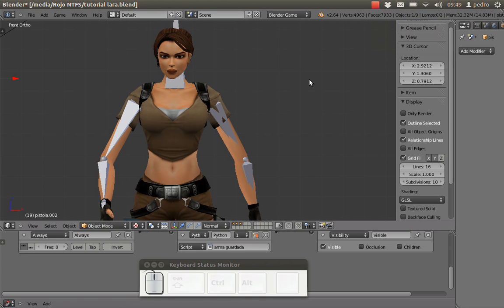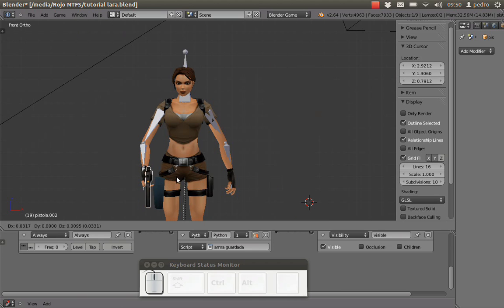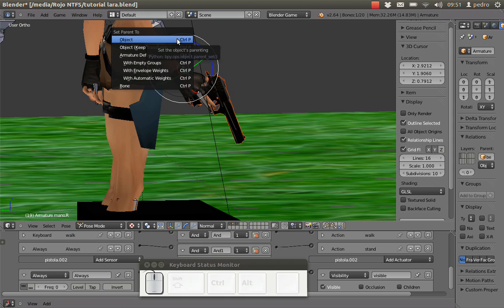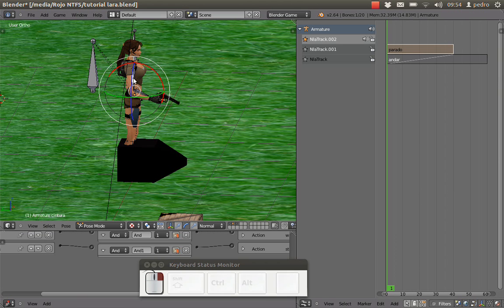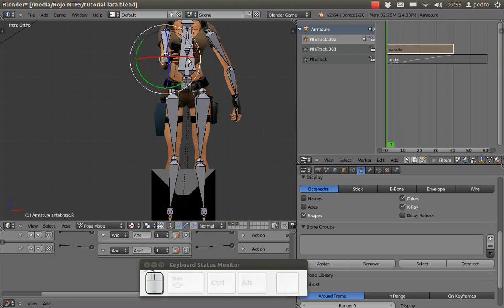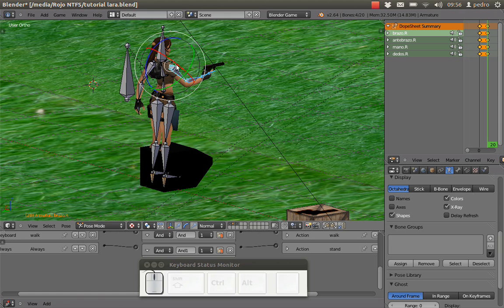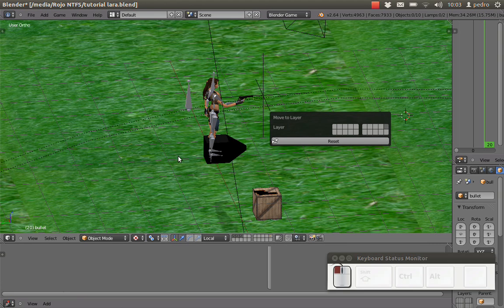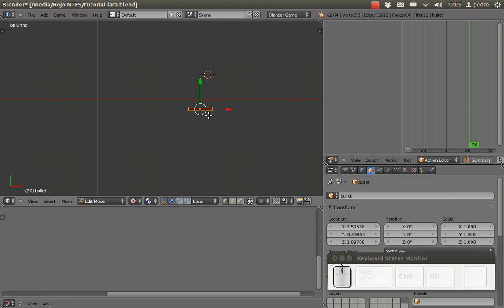Tutorial 7: Shooting a gun (simplest way). Blender Game Engine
If you want to see more tutorials or ask for help go

In this tutorial we're using parent bone and a add object actuator to get a shooting gun.